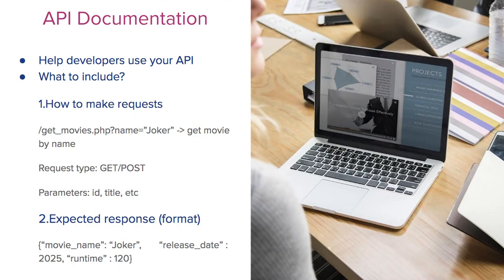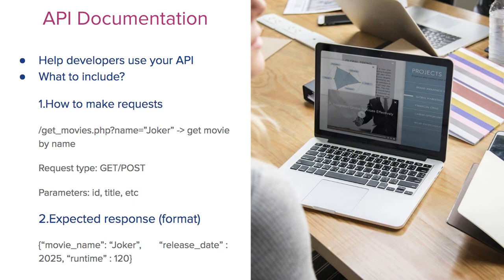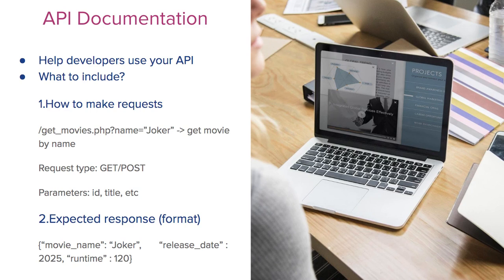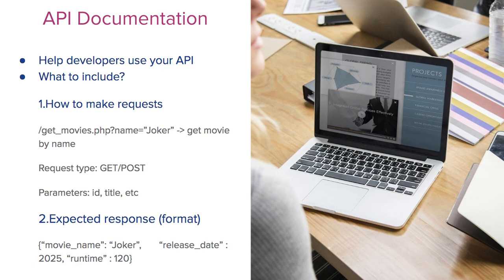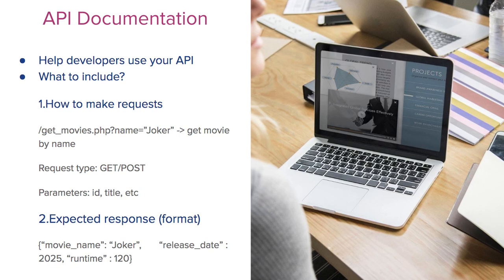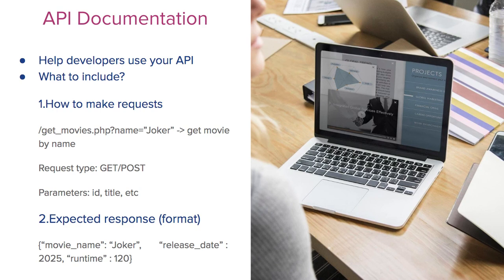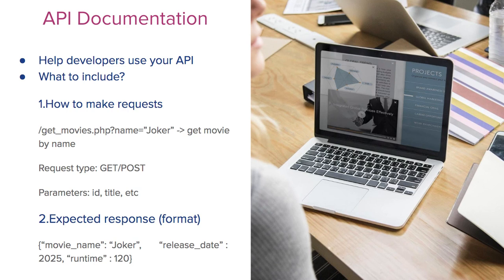Create APIs Using PHP - Part 27